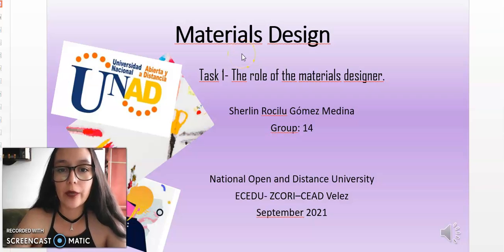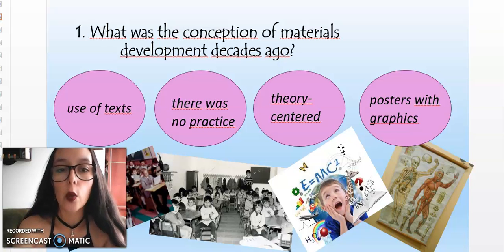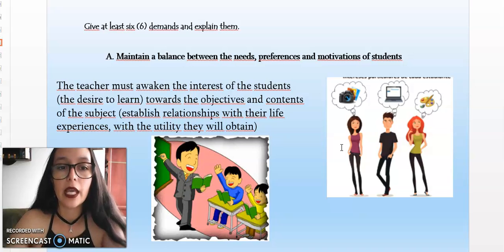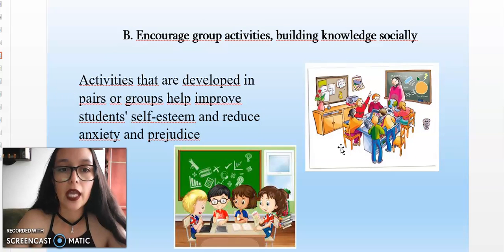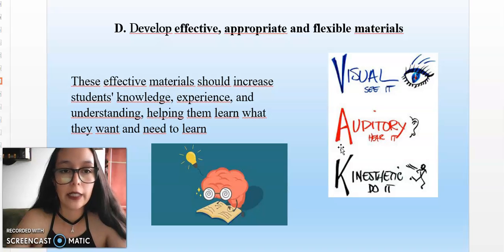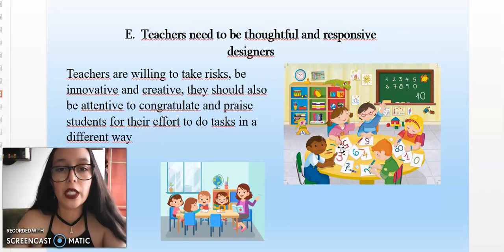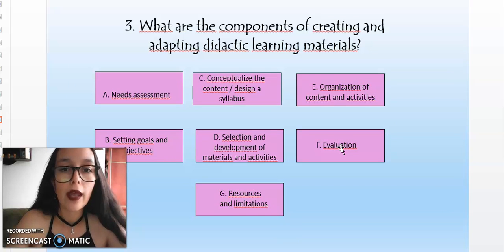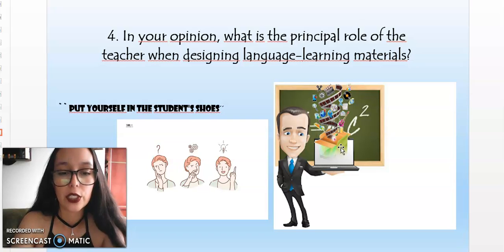Task 1 materials desing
Presentation- Task 1- The role of the material designer. Subject: Material Design, UNAD, Bachelor's Degree in Foreign Language with an emphasis in English.